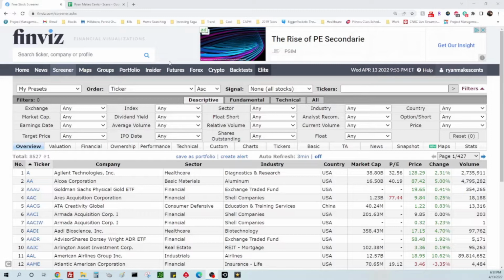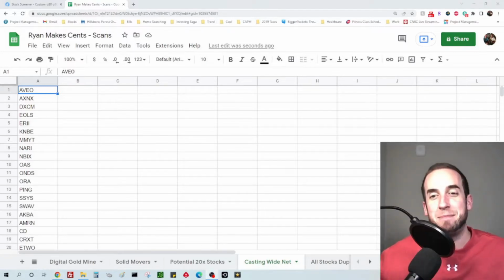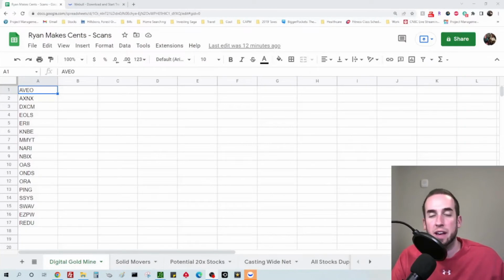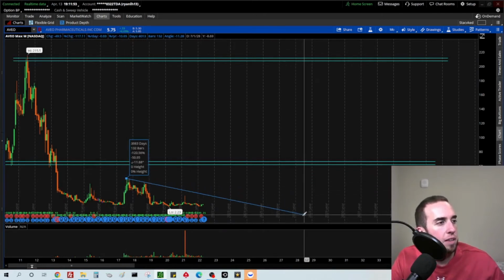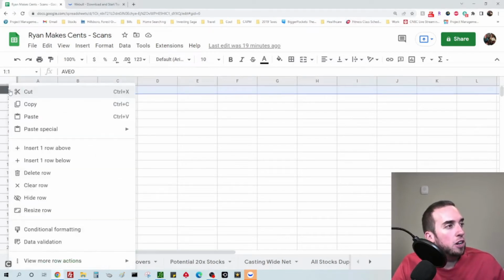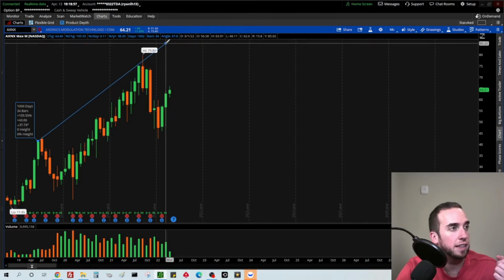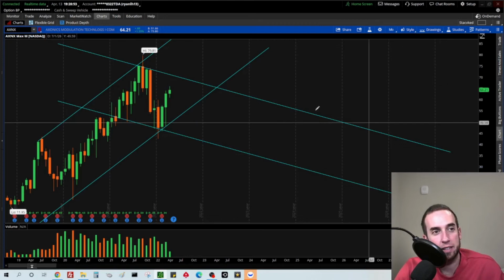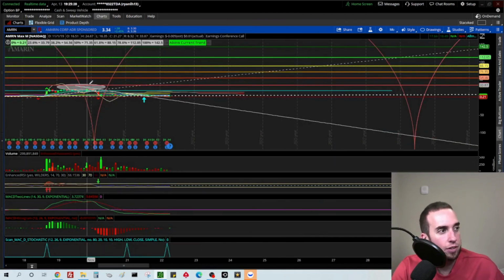Creating a Watchlist - Finviz Stock Screener, Thinkorswim Charting, Creating Alerts!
In today's episode, we are using the Finviz Screener to use pre-made scans to add to our spreadsheet. Once we have filtered the scan in Finviz, click the Custom tab to only show just the ticker symbol. This makes copying and pasting into the spreadsheet much easier! Repeat this process until you have gone through all your scans. Please feel free to create other scans as well. Once you have completed that, start typing in your stock symbols into Thinkorswim. Chart these stocks out using support and resistance. Where support and resistance meet would be considered an inflection point. You will want to see the date this is bound to happen and record that date into your spreadsheet.